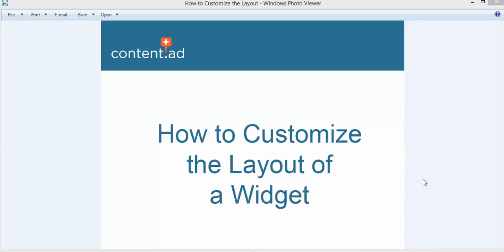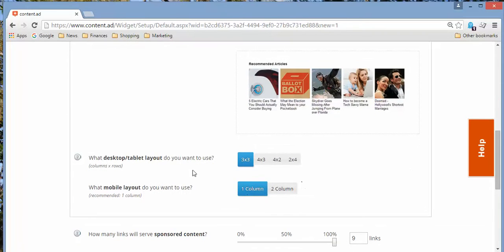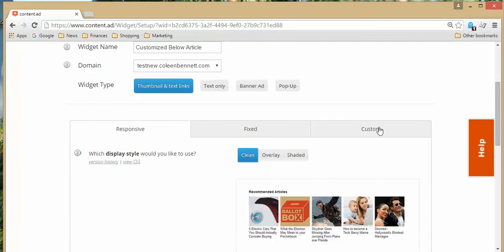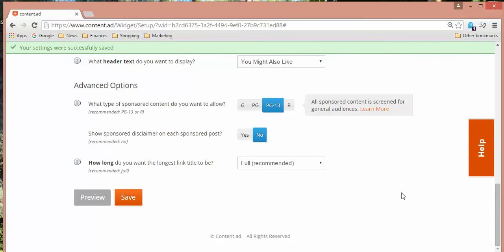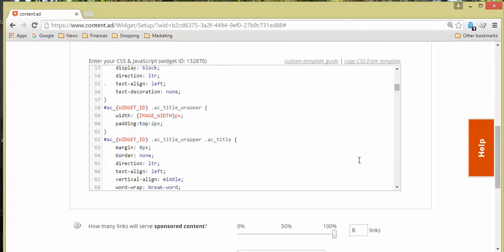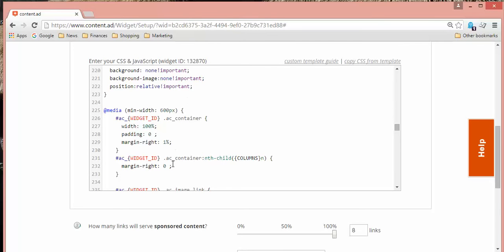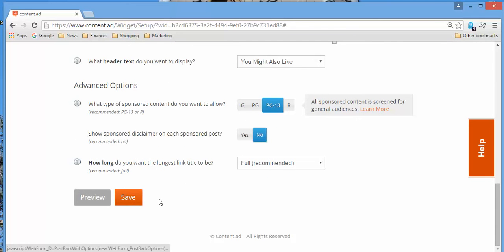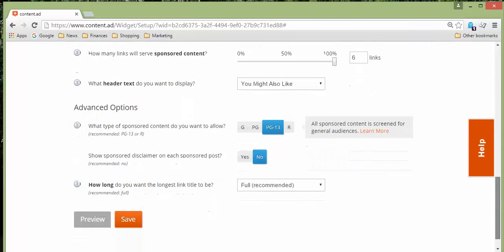How to Make a Custom Widget